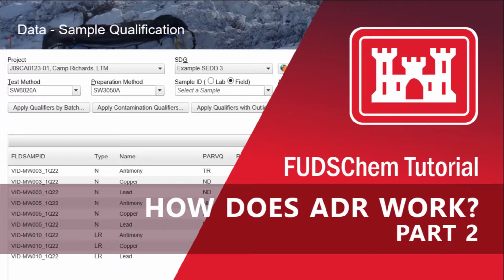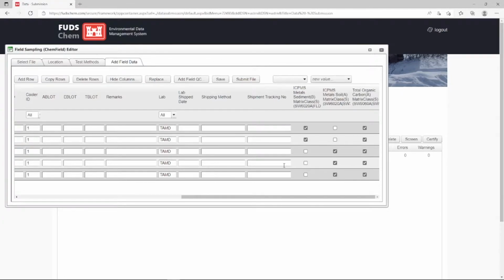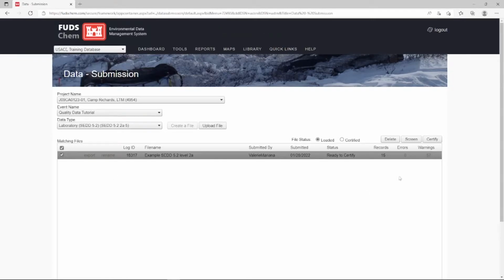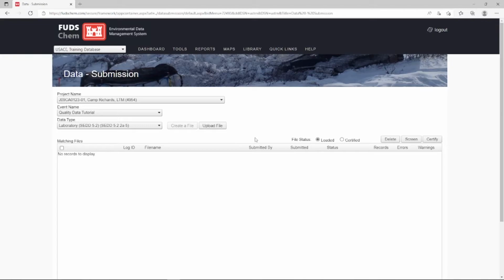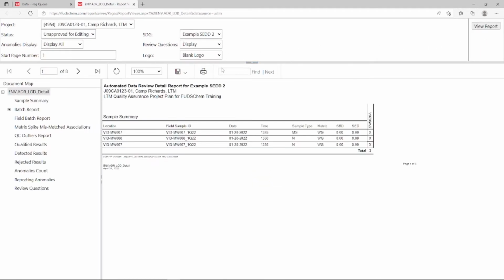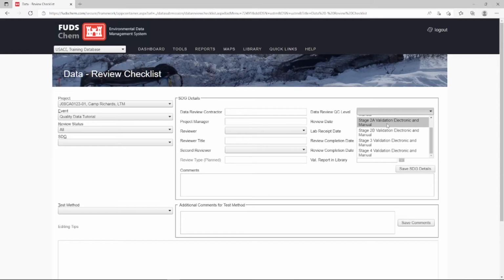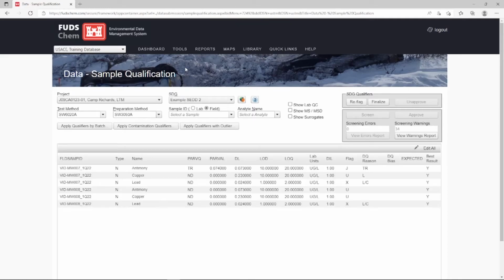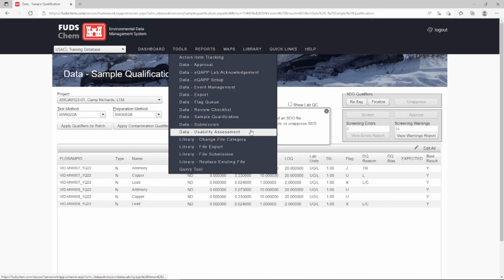How Does ADR Work - Part 2 - FUDSChem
This video will go over the inputs to and the results of FUDSChem’s built-in Automated Data Review (or ADR). We will discuss how to update qualifiers assigned by the ADR as well.